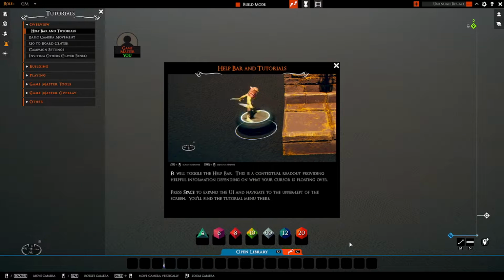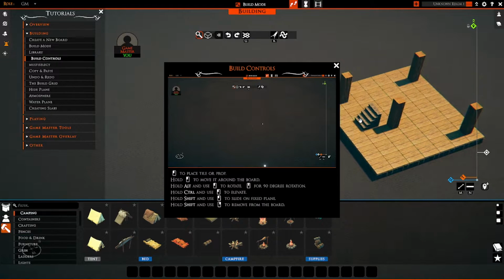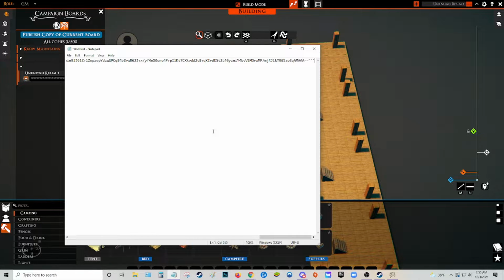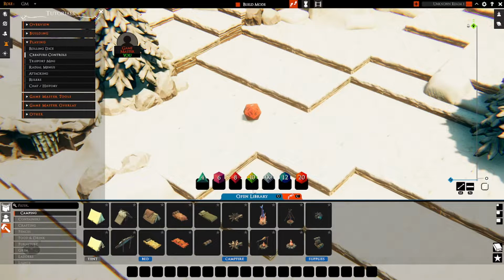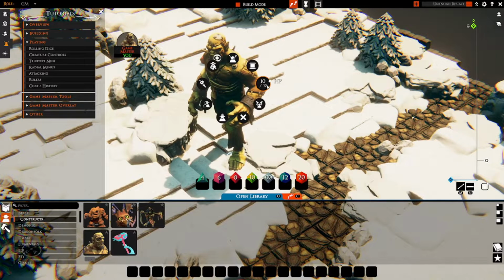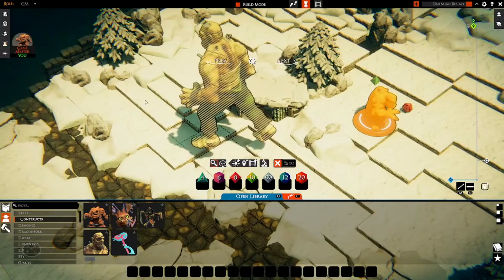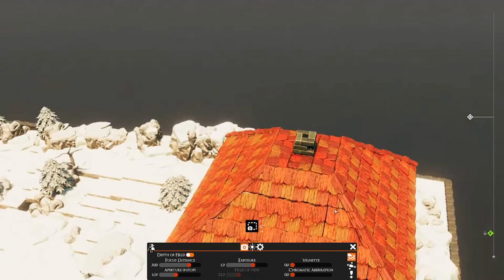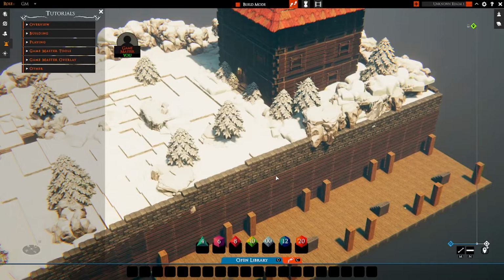TaleSpire Tutorial For Beginners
Watch me build Live on Twitch!

Support SGD by buying TaleSpire using this link!

Follow SGD on Twitter!

Video by Stevo's Gaming Dungeon

RELEASE DATE: Apr 15, 2021
DEVELOPER: Bouncyrock Entertainment
PUBLISHER: Bouncyrock Entertainment

Here are all our Christmas Music on Bass Rebels record label plus some of our favourite Christmas songs from other labels/artists that are also copyright claim free music for YouTube Twitch and Mixer.

Ending Credits Song:
Artist: Branon T. Bernatowicz
Song: Vigil
Album: Shores of Eternity